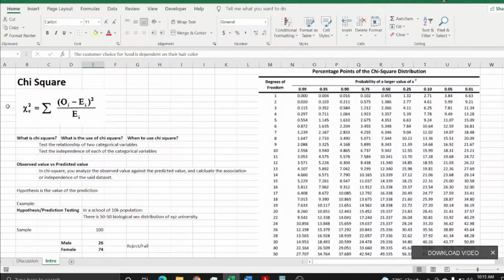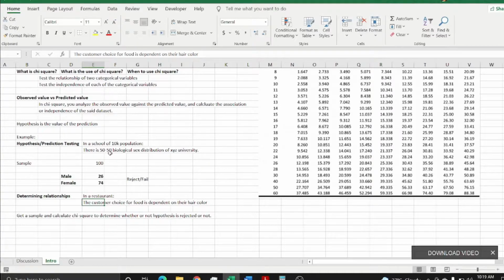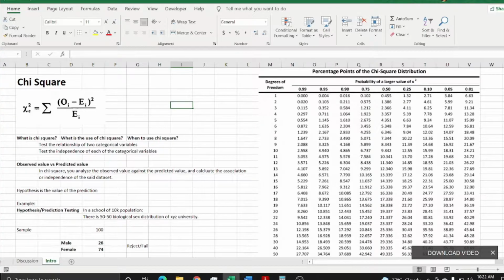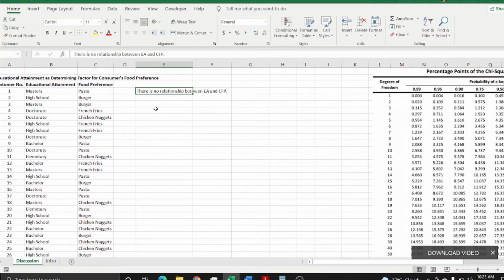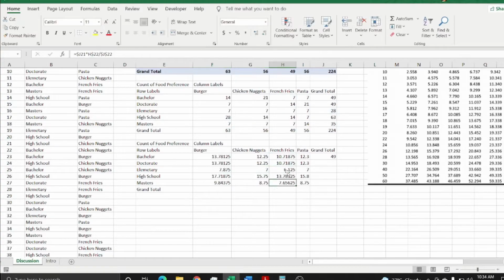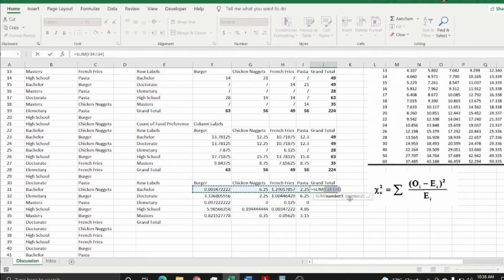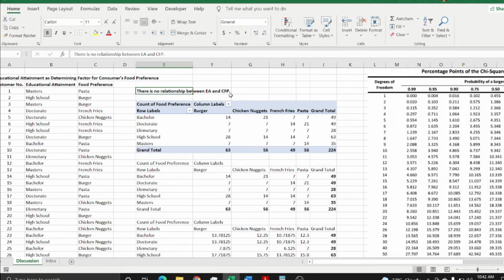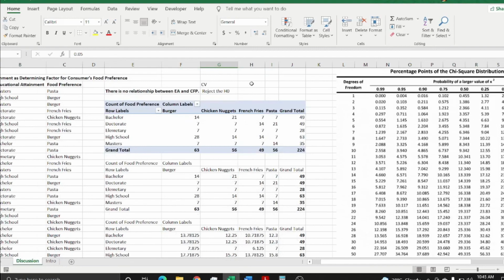Chi Square using Microsoft Excel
This video shows the background and process of Chi-Square Statistic using Microsoft Excel.